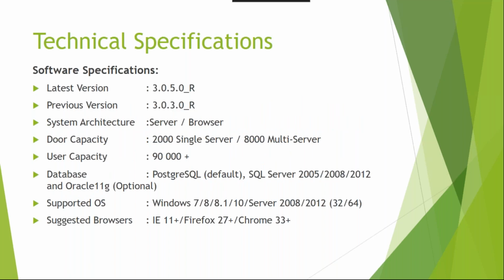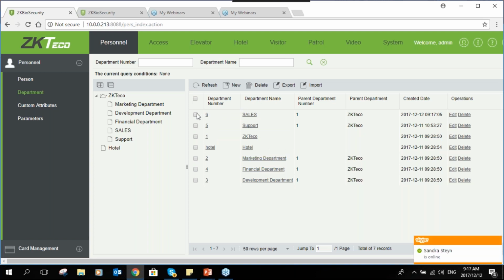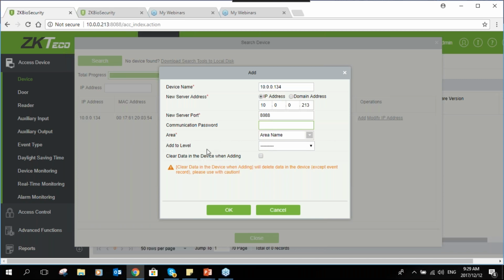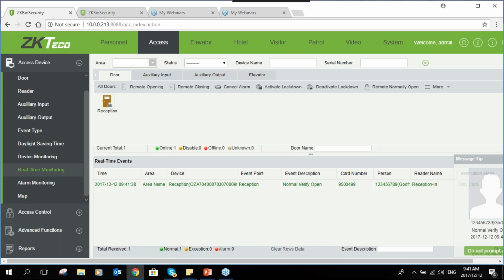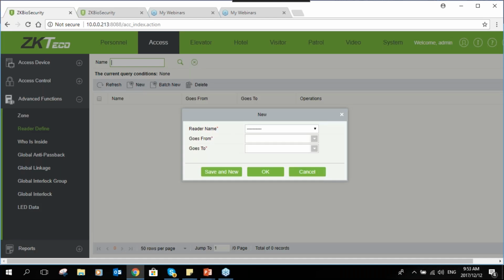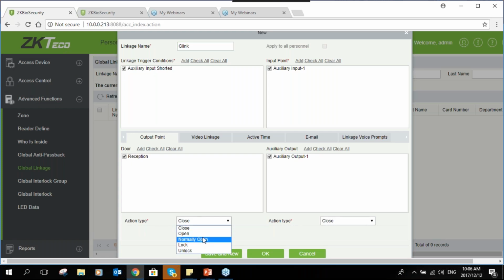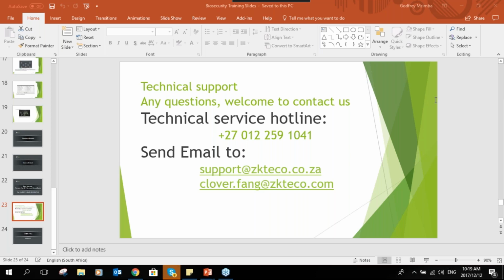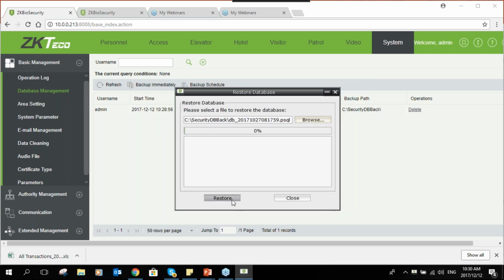ZKBiosecurity3 0 5 0 South Africa Training Part 1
BioSecurity training which we had online